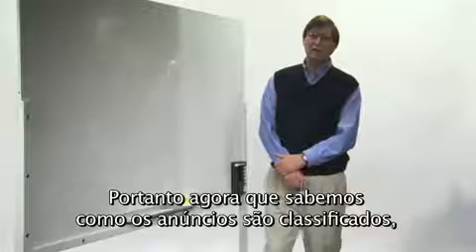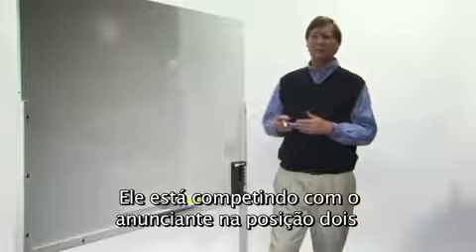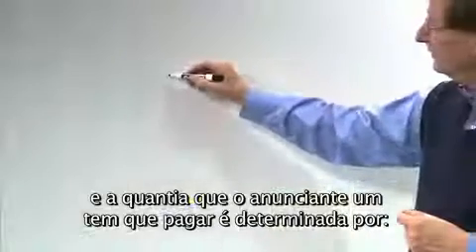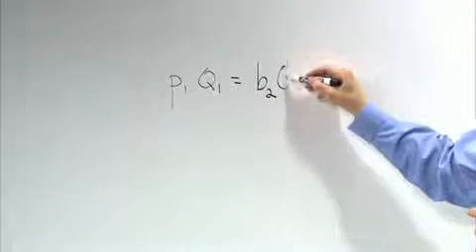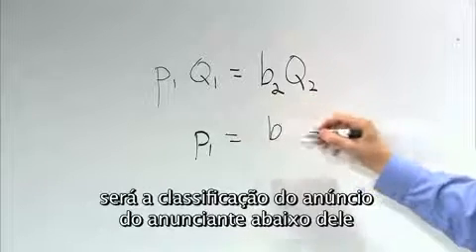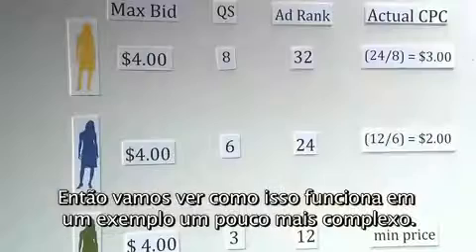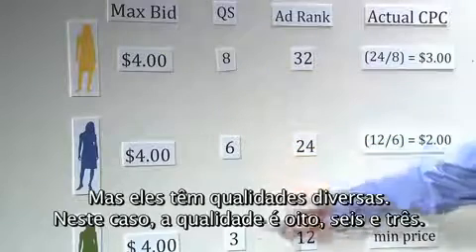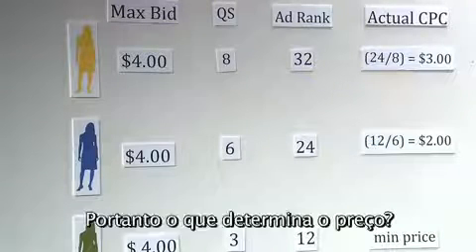Introdução-ao-Leilão-do-Google-AdWords-Hal-Varian-Legendado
Octavarium - Este vídeo mostra como o Google posiciona os anúncios de links patrocinados.